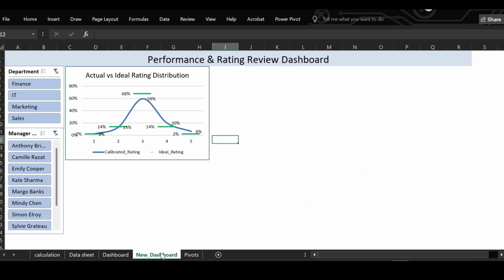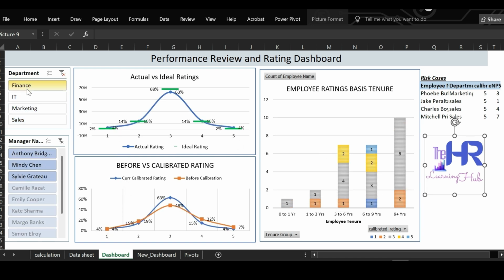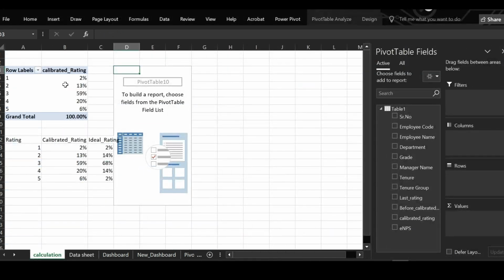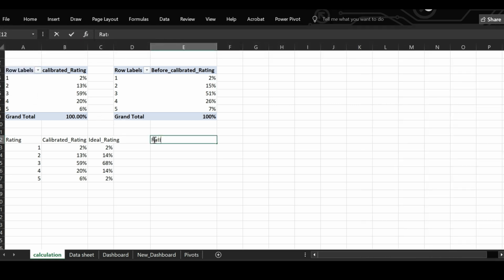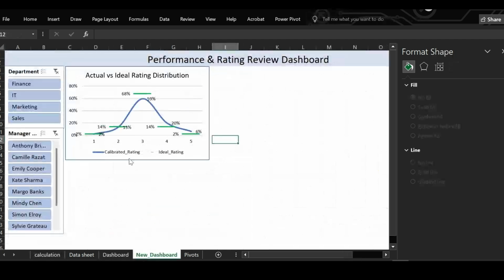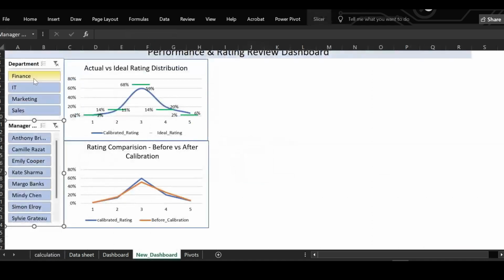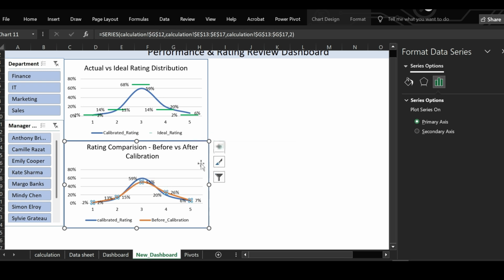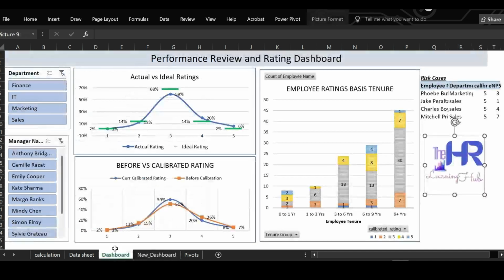How to Compare Before vs After Calibration Ratings in Excel | Appraisal Analysis for HR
In this video, I explain how to compare performance ratings before and after calibration using a line chart in Excel — a critical analysis during performance reviews and appraisal cycles.

This video covers:

• How to create a before vs after calibration line chart in Excel
• Use line chart or combo chart - line and column chart
• Connect filter/ slicer with multiple charts
• Analysis of calibrated rating data to bring consistency and fairness

By comparing ratings before and after calibration, HR teams can clearly see where ratings changed, why corrections happened, and which teams or managers need support.

This is Part 2 of a series on building a Performance Rating Distribution Dashboard for HR.